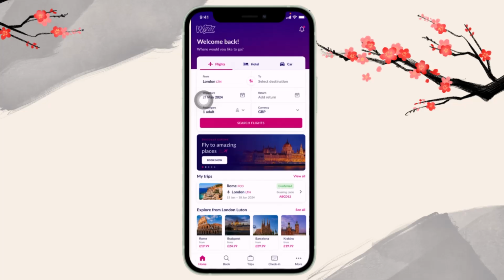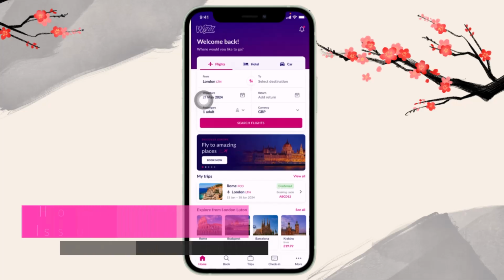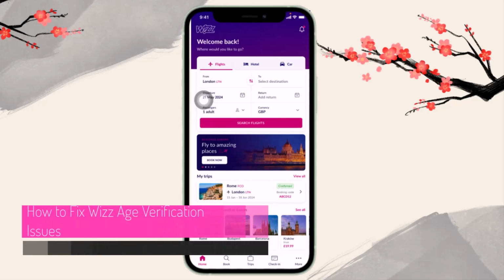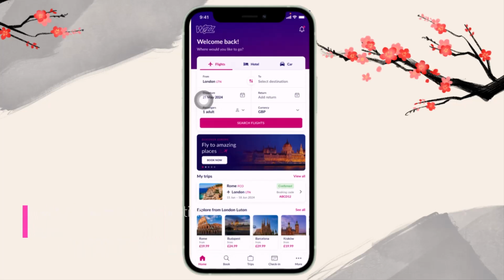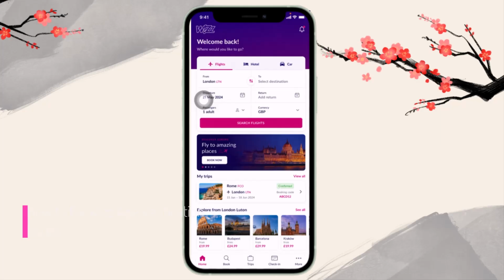How to Fix Wizz Age Verification Issues 2026 | Wizz Age Verification Not Working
How to Fix Wizz Age Verification Issues 2026 with this quick troubleshooting guide. If you're experiencing Wizz age verification not working, Wizz verification failed, Wizz age check error, Wizz selfie verification problem, Wizz ID verification issue, or Wizz account verification error, this video covers the main solutions.

Learn how to fix Wizz age verification, complete Wizz age verification, fix Wizz selfie verification, troubleshoot Wizz verification, fix Wizz ID verification, resolve Wizz age check errors, update Wizz, check camera permissions, improve selfie verification, and contact Wizz support.

Wizz currently requires users to complete age verification. Its process uses Yoti facial age estimation, compares the estimated age with the date of birth provided, and may request ID verification when the age cannot be confirmed with sufficient certainty.

If you're searching for Wizz age verification failed, Wizz selfie not working, Wizz can't verify my age, Wizz verification stuck, Wizz ID verification not working, Wizz age check not loading, or Wizz verification error 2026, this tutorial explains the basic troubleshooting steps.

Make sure the Wizz app is updated, your camera works correctly, and Wizz has the necessary camera permissions. Take the verification selfie in good lighting, keep your face clearly visible, and follow the instructions shown inside the app.

If Wizz requests identity verification, use your own valid identification document and make sure the information matches the details you provided. Do not use another person's ID, alter verification images, or provide false age information.

Wizz states that users who are determined to be under 16 cannot create an account, and its current system places users into age-appropriate groups.

If the verification continues to fail after completing the legitimate steps, contact Wizz Support through its official contact page and explain the verification problem.